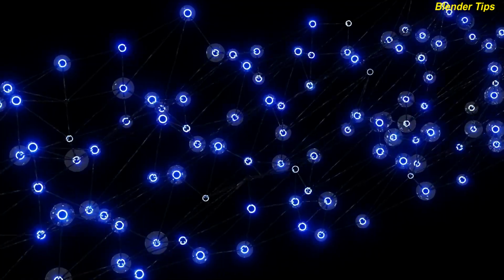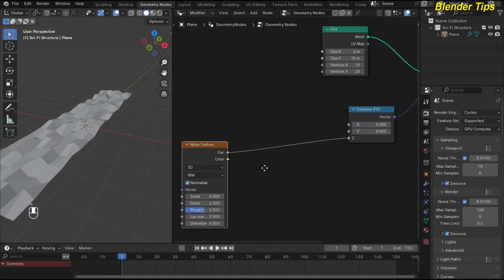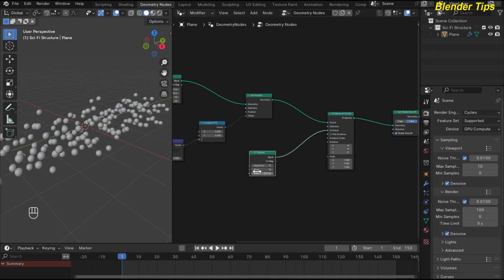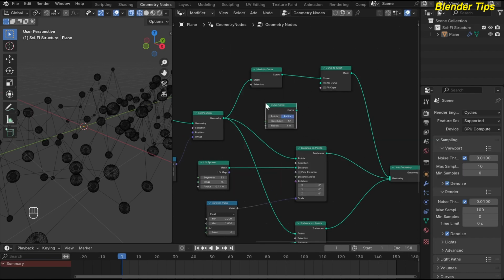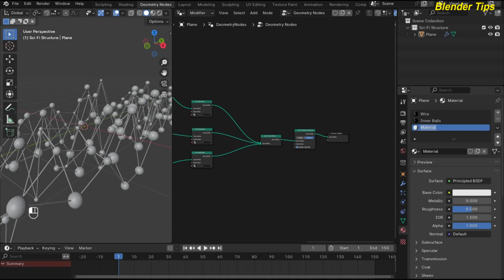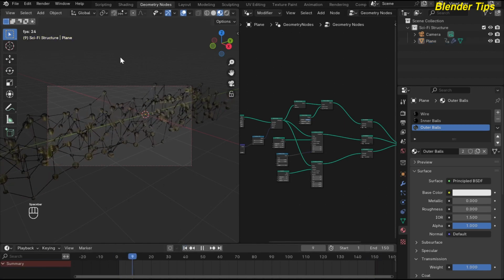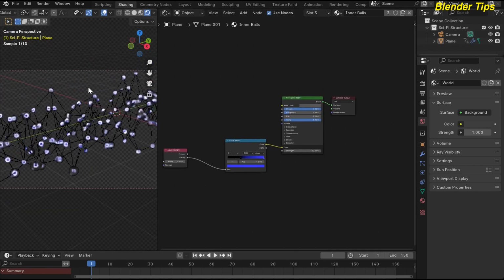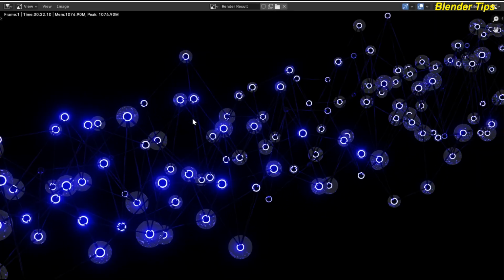Plexus Effect with Geometry Nodes (Blender Tutorial)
In this Tutorial You will learn how to create Plexus Effect with Geometry Nodes.